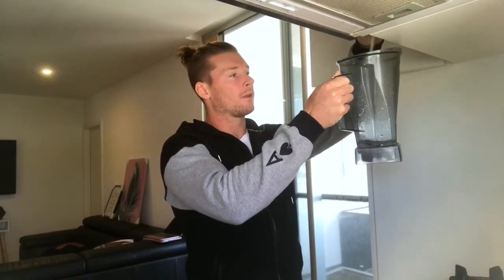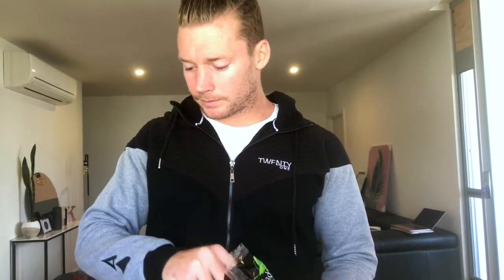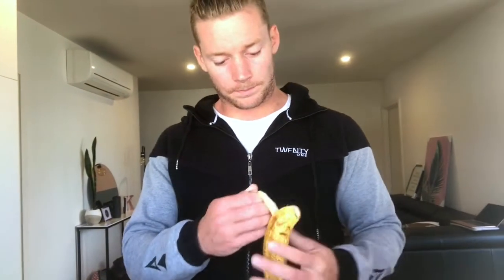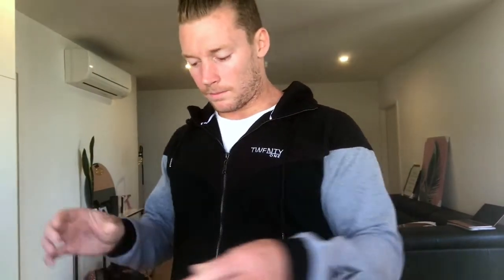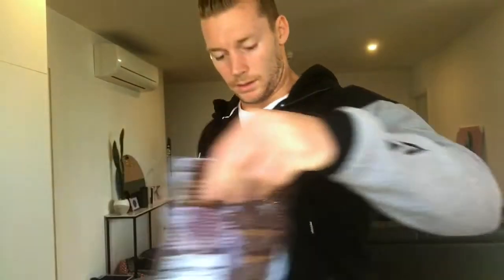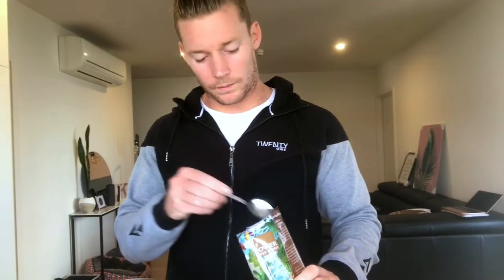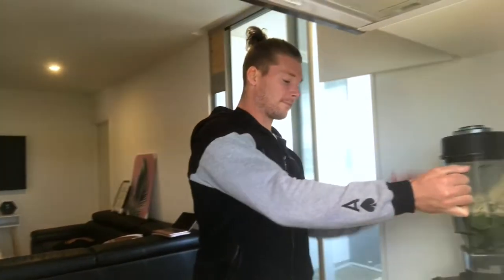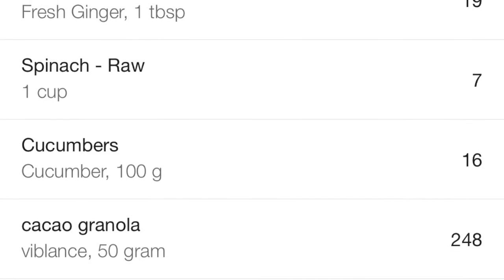James Newbury's morning smoothie